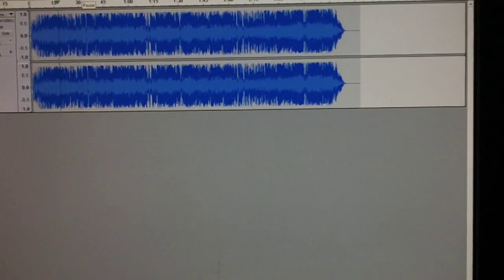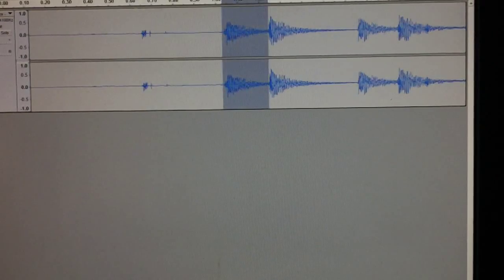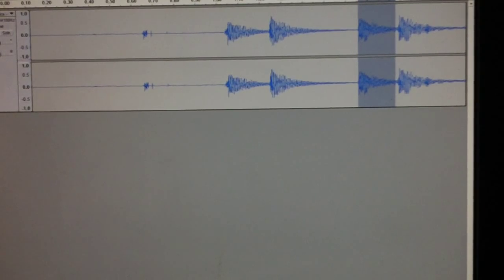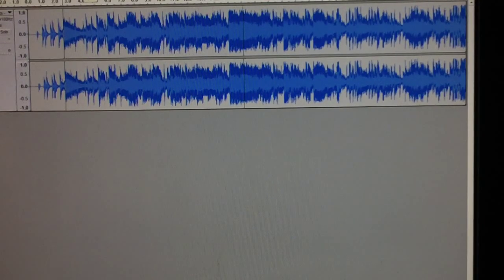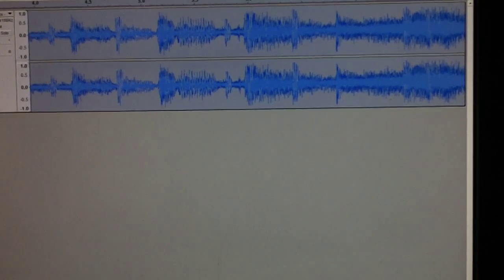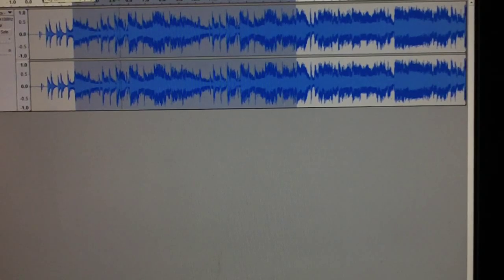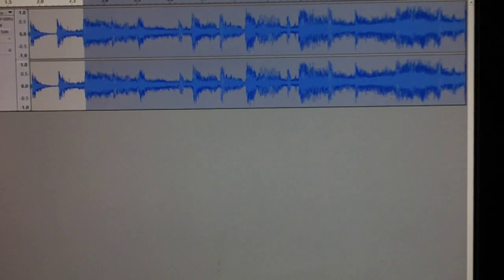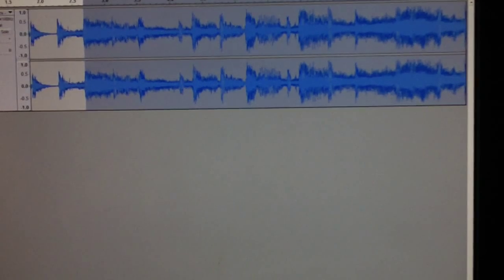Sample Chopping 101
I discuss the basics of chopping and samples in simple everyday terms.